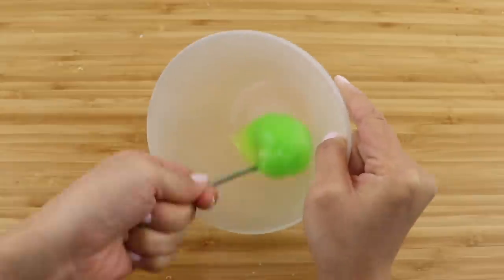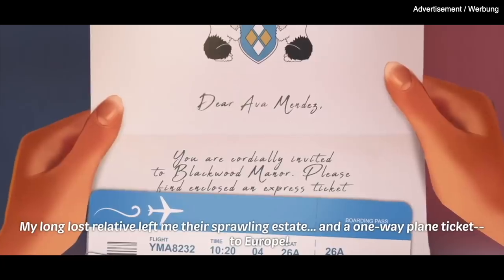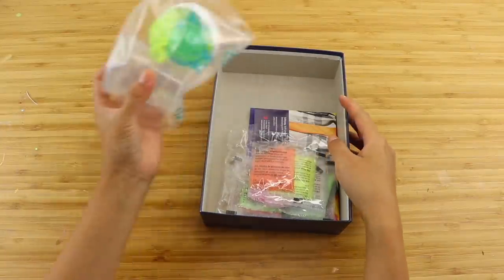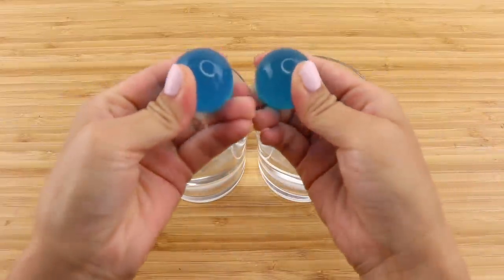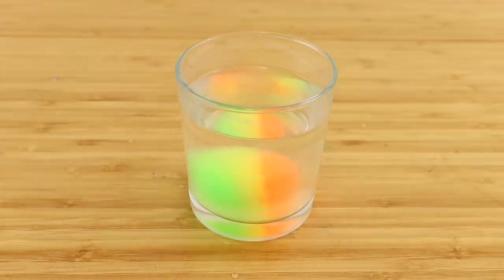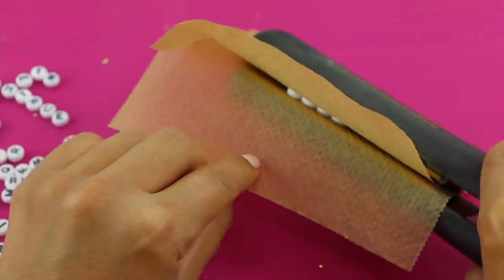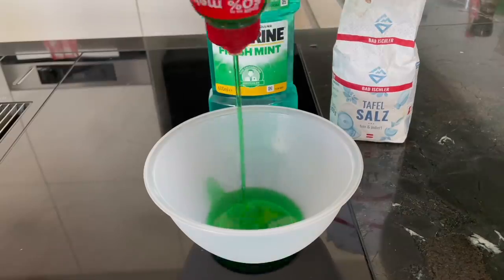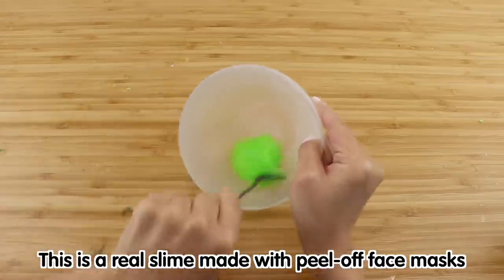Debunking 3 DIY Viral Videos from TikTok! Jelly Balls, Melted Beads and Frozen Slime?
Here are three viral clips from TikTok that I decided to investigate. I tested out the bouncy ball hack and was surprised by the huge response. So here's the entire version and I tried every combination of ball and water temperature that was suggested to me. Then I added two more TikToks that I saw myself and was intrigued but wasn't fully convinced they work. I do believe that in some clips, a lucky combination of factors allow people to create something unusual so the video isn't fake per se. That's why I didn't post the originals since it's not about trying to call out creators for lying. However in most cases, online content is created for entertainment so it's always good to stay critical. Even in the most outlandish viral videos, there is always going to be one person in the comments going "It worked for me" but those comments are also almost always fake!

♥ Instagram ♥ @maqaroon